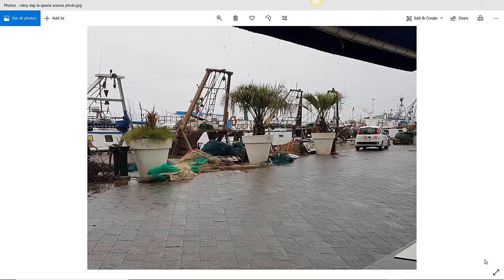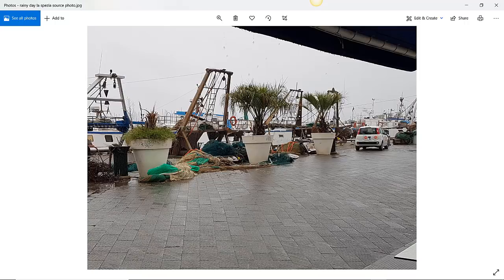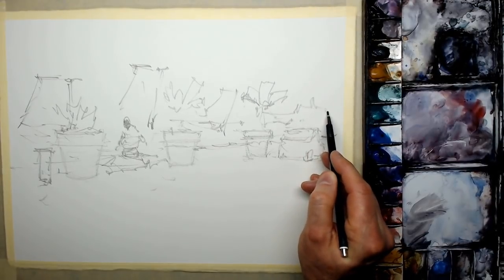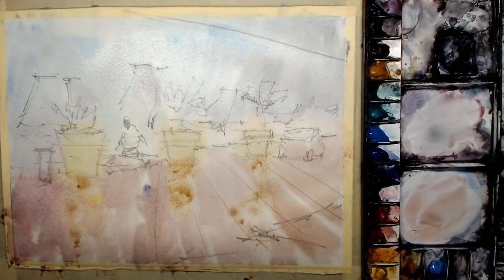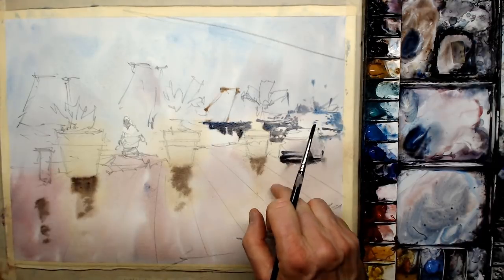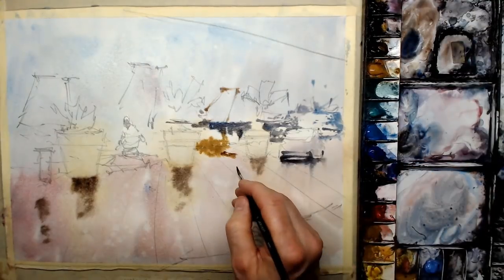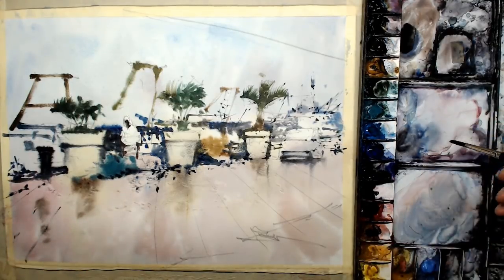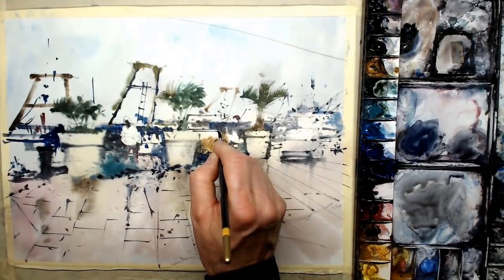How to paint a dull or rainy day - WET ON WET in Practice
Tips on how to paint a rainy day or dull day scene in watercolor.  Wet on Wet demo from start to end and share my tips on creating a rainy scene. Full commentary along the way - no music!  Regular Q & A up there!!  😄😄

The scene is a dull day at La Spezia port in Italy.  With a row of fishing boats as a backdrop.

At the start of this video, I show my source photograph for the painting.  If you want to keep referring to this during the video, then copy the URL of the video into another browser Tab or Window on your device.  Run the video again, but of course pause it at the start where I show the source photo.  In Chrome, you can also right-click on the tab and select ‘Duplicate’.

Would you like to paint scenes like this?  If you join up at my Patreon site, in return for a small donation or pledge, I will give you a personal critique based on the regular projects I set with extra tips just for you!

1)  Choice of Subject.  What makes a good watercolor subject.  How to simplify the scene.

2)  Materials I use such as the paper.  I will also cover the paints I use and the palette, plus how I hold the different brushes for different techniques.

3)  Doing the outline sketch as the first step.  Getting the composition right.

4) My tip for starting the painting and the first wash.

5) Then lots of work with a smaller brush and thinking about edges - hard and soft.

6) Watch out for my summary at the end.